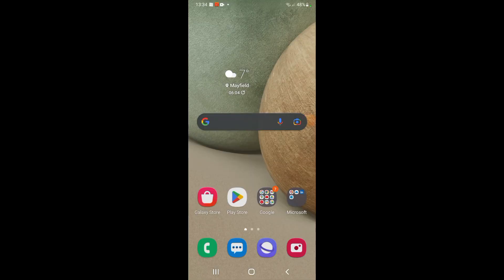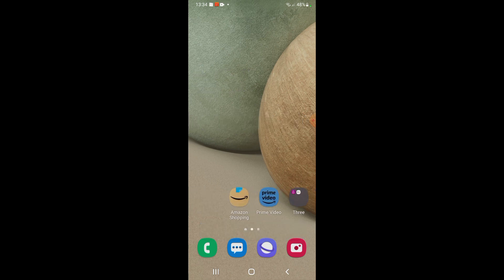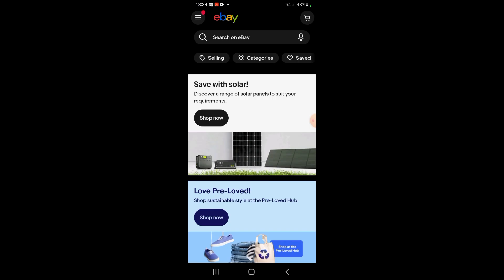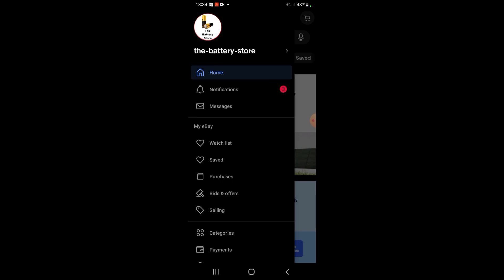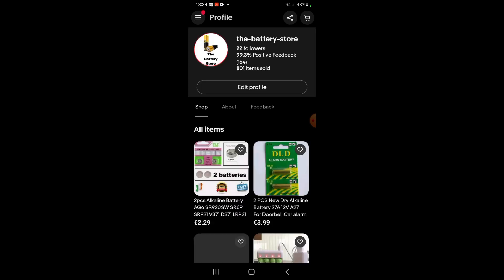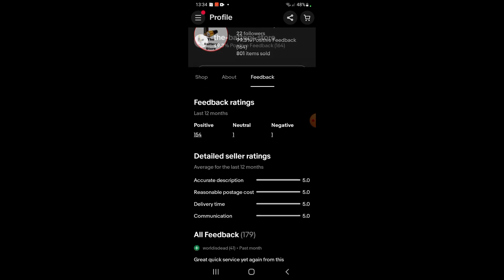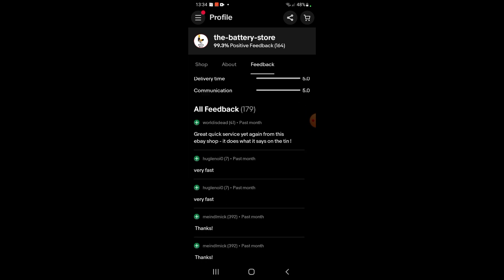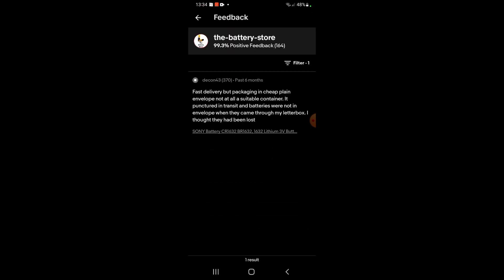How To Check Your Feedback Score On Ebay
This tutorial will show you how to check your eBay feedback score.

Reputation is a fundamental part of doing business on eBay. This tutorial is going to show you how to check your eBay feedback score.

Step # 1 -- The Rating Summary
Go to eBay and make sure that you are logged into your account. At the top of the page click the "My eBay" button. On this page you will be provided with a summary of your feedback next to your username. This number is a calculation based on positive feedback minus any negative feedback -- the higher this number the stronger your reputation.

Step # 2 -- A Breakdown of the Ratings
To get more detailed information about this score, click on the number. This will load your "Feedback profile" and you can see a breakdown of all your feedback -- positive, negative or neutral. It also gives you an idea of when the feedback was left. This is useful to people who are trading with you as it lets them know that you are maintaining a good standing on eBay.

Step # 3 -- Viewing Detailed Feedback Information
Scroll further down the page and you will see all of your feedback in a list, including the comment that the other user has left about you. There are four different tabs so you can see your feedback as a seller, buyer or combined. You are also able to view the feedback that you have left for other users and that is how to see your eBay feedback score.